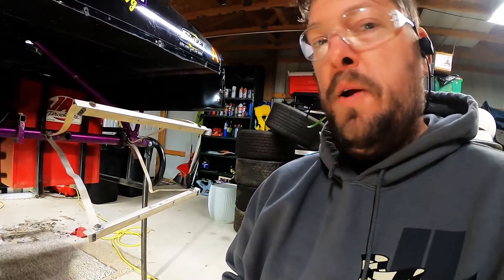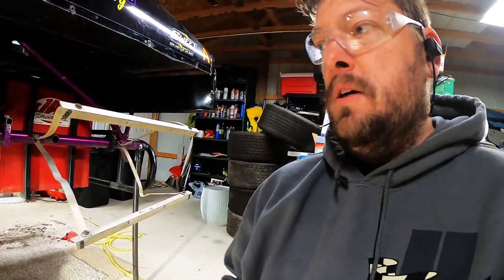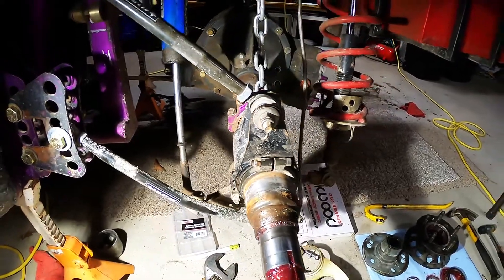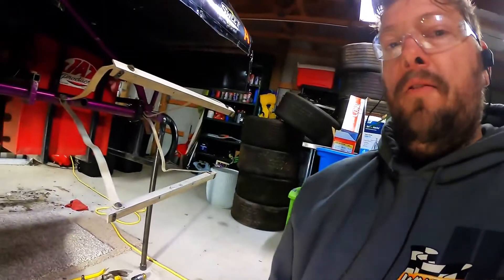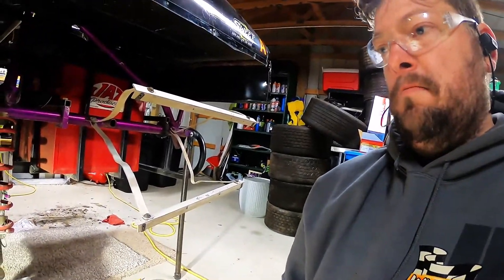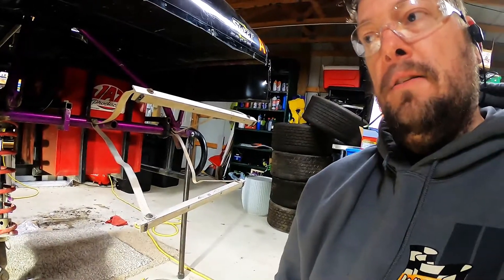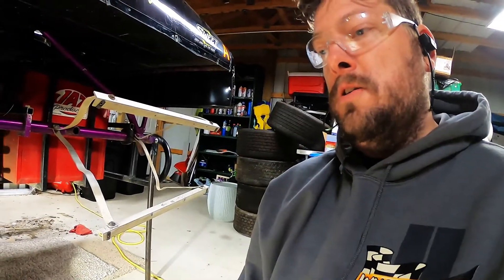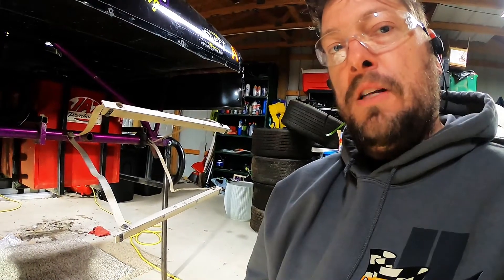Road Back to the Track - Episode 2 - IMCA Dirt Modified - Mini Series with Short Episodes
Welcome back! In this episode I replace a bent swedge tube on the left rear, I also make an unfortunate discovery which we will cover in episode three.